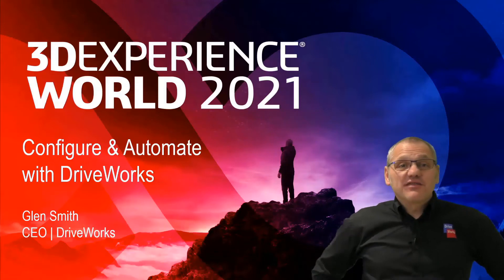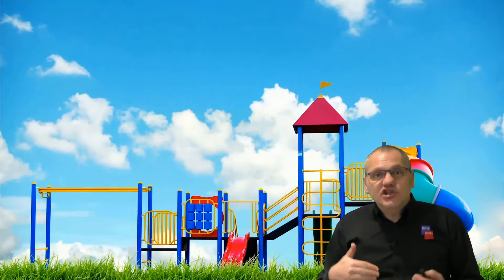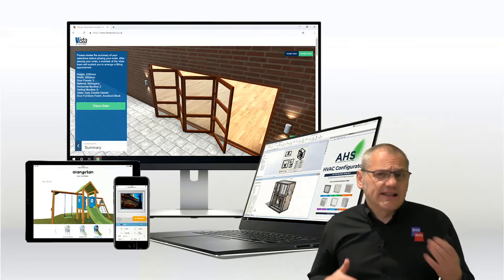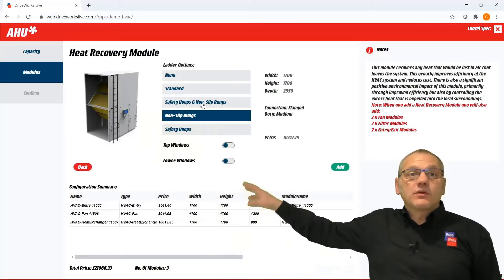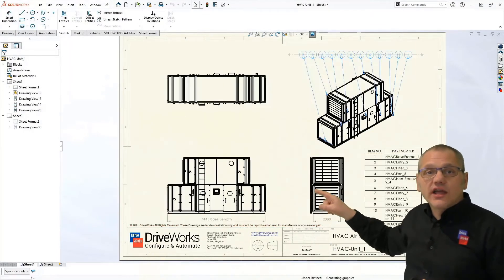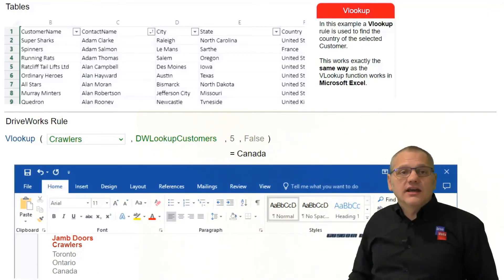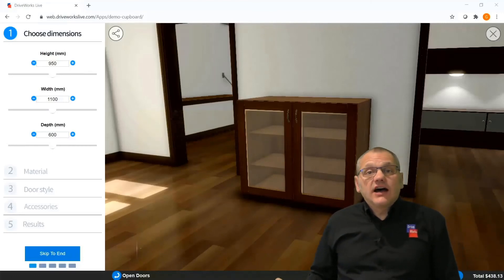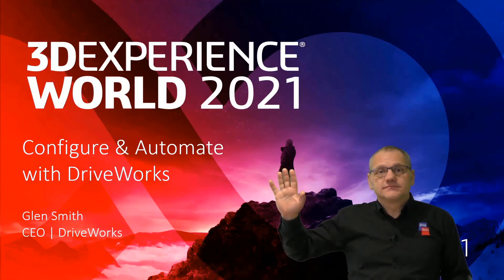3DEXPERIENCE World 2021: Configure & Automate with DriveWorks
DriveWorks is proven software when it comes to automating SOLIDWORKS.

It can be used by SOLIDWORKS engineers and extended across your organisation so others can configure & automate your SAME but DIFFERENT designs.

Reduce repetitive tasks, errors, and rework, increase sales on a global scale, and deliver custom products in record time.

DriveWorks automates the creation of sales quotes, manufacturing documents and data including SOLIDWORKS parts, assemblies and drawings.

Intelligent rules and logic eliminate errors and enable guided selling.

Add your design rules to connect sales and manufacturing and improve quality.